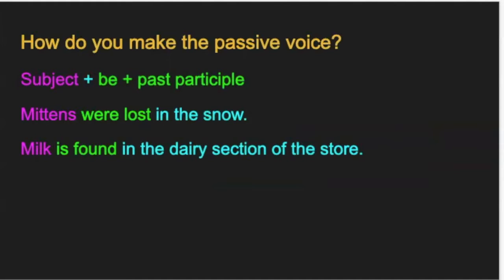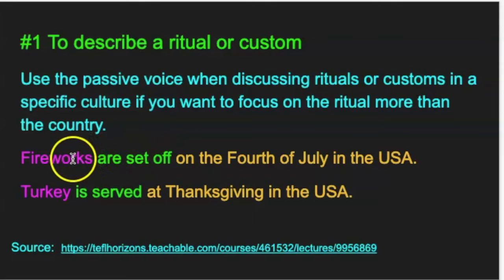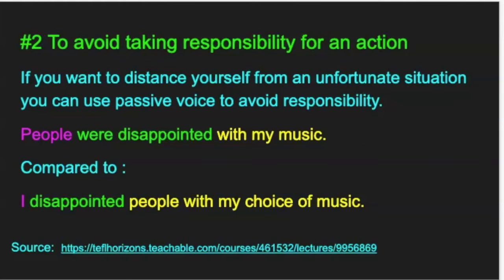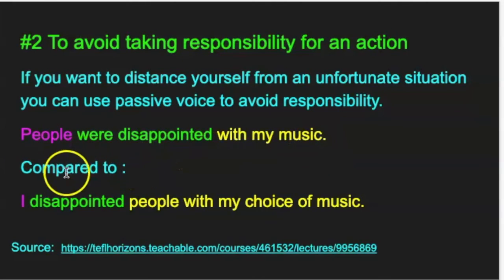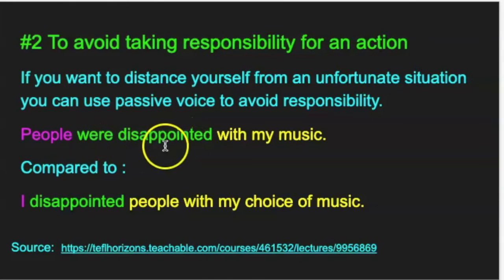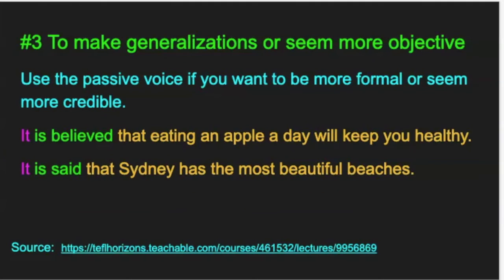Passive Voice - Part 3